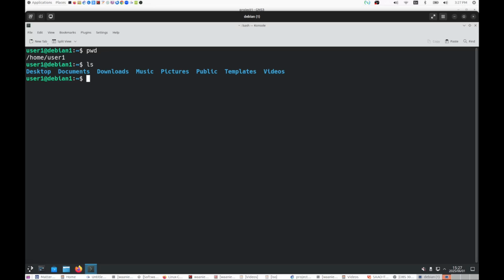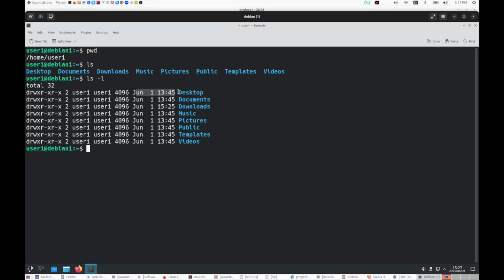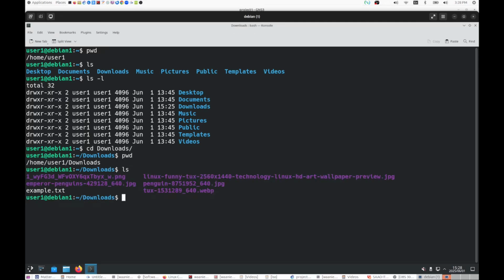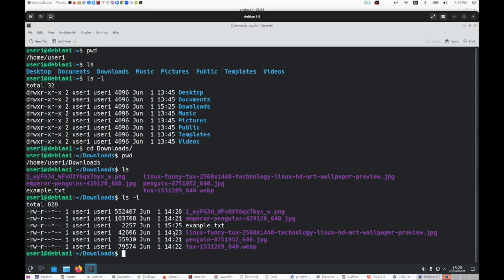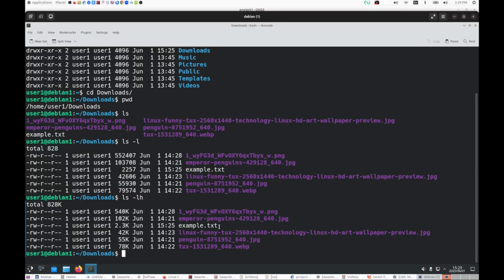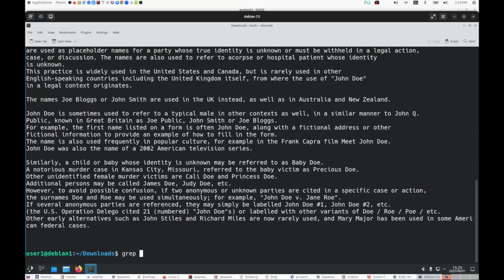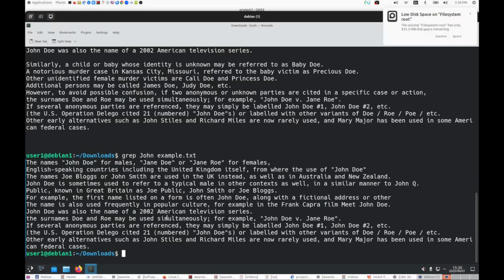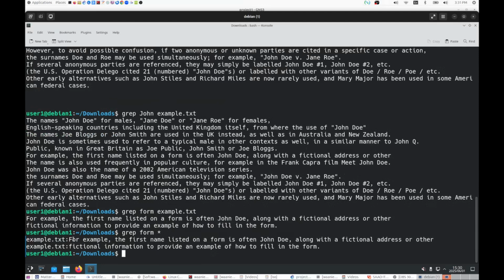Learn 5 Essential Linux Commands in less than 5 minutes!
New to Linux? Get up to speed fast with these 5 fundamental terminal commands every user should know: ls, pwd, cd, cat, and grep. Perfect for beginners or anyone needing a quick refresher!

🔹 pwd – Show your current directory
🔹 cd – Change directories
🔹 cat – View file contents
🔹 grep – Search text in files